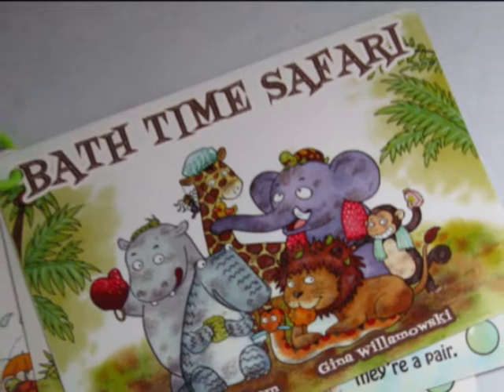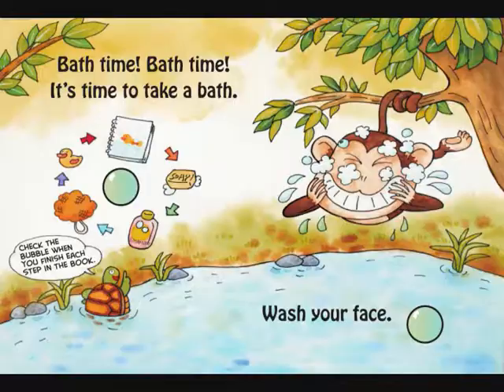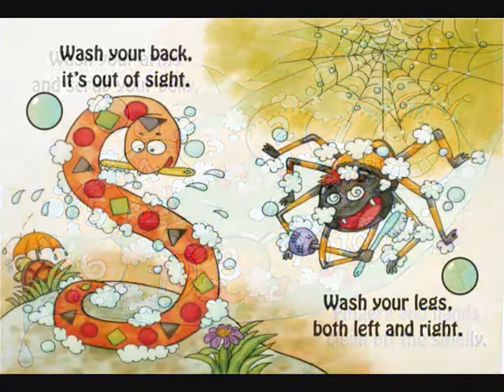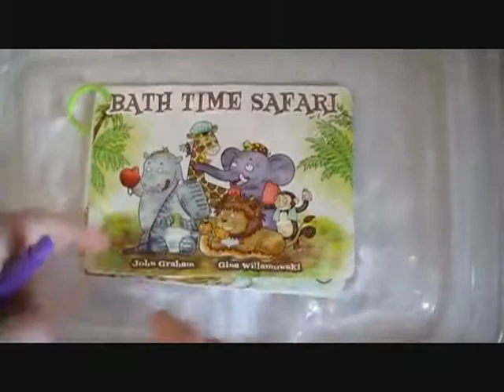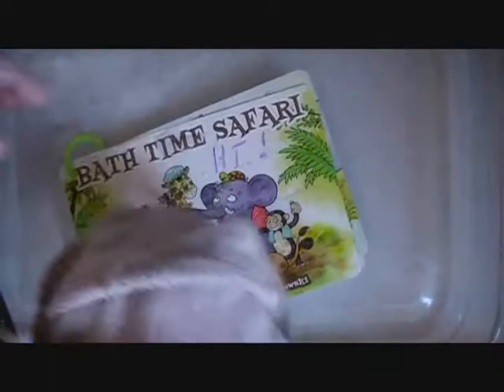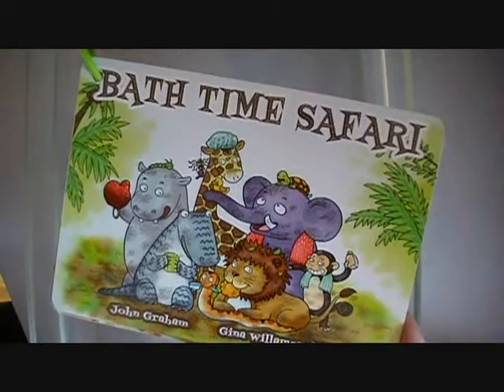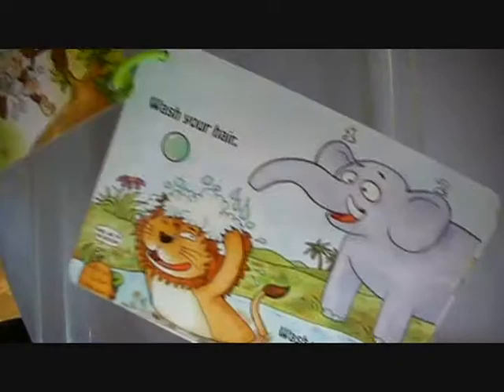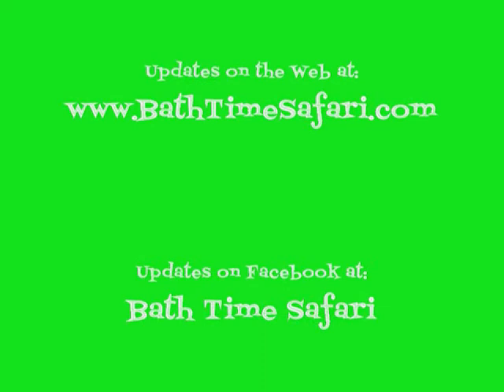Bath Time Safari Book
A new release from FIGID Press coming in Spring 2013.  Check out the website (Bathtimesafari.com) or Facebook page for more information regarding how to order and also other products available.